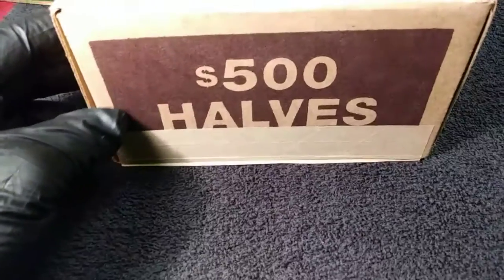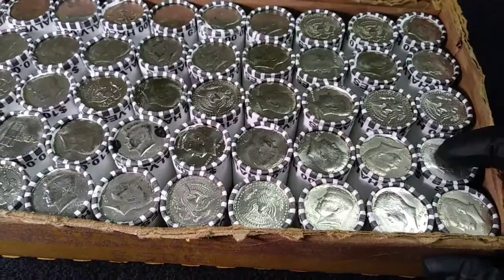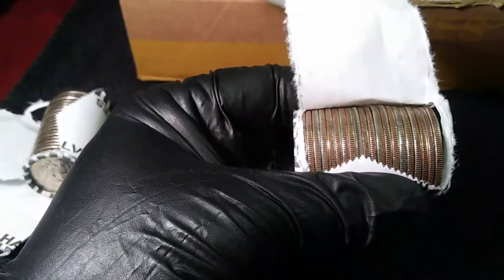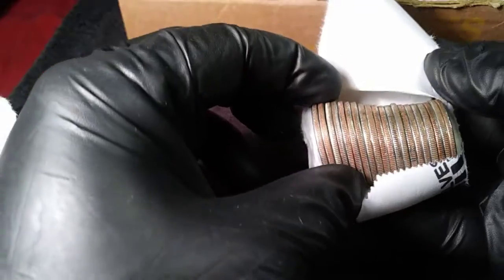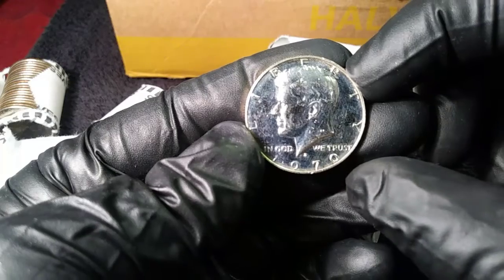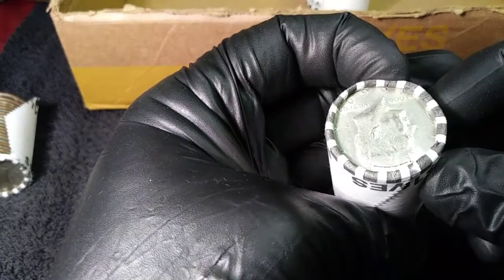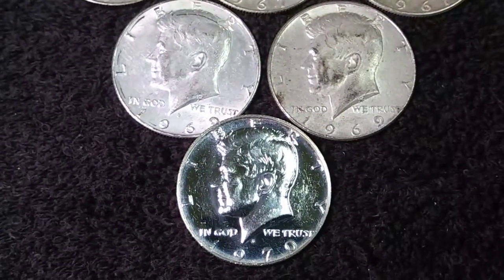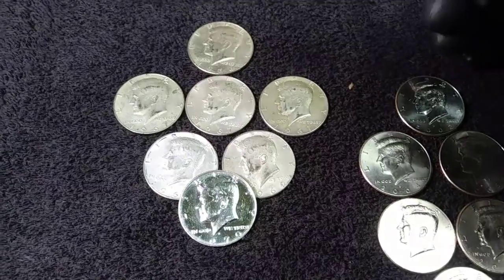Wednesday's Box Comes Early, And It Brings Great Silver!!!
An unbelievable suprize. Wednesday's box produces great for me in this hunt...

Rick Gee
P.O.Box 2564